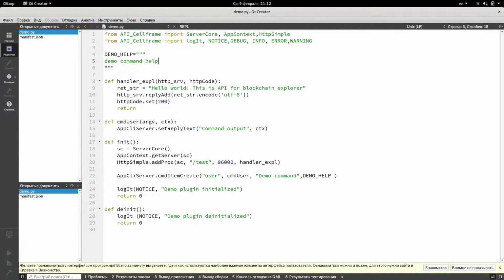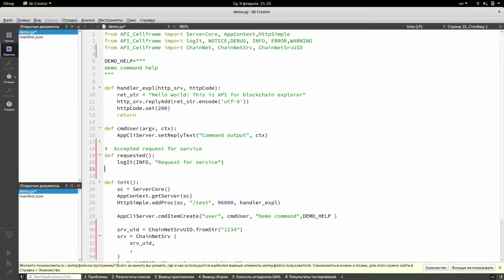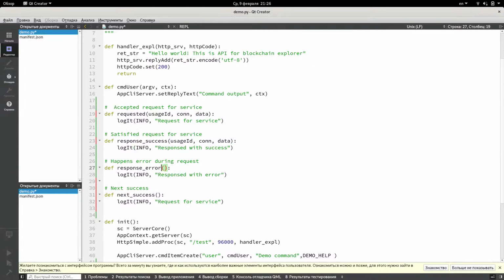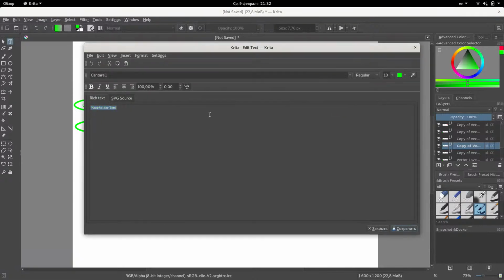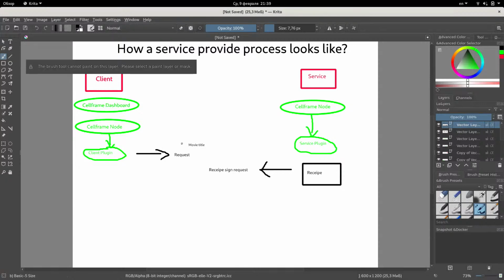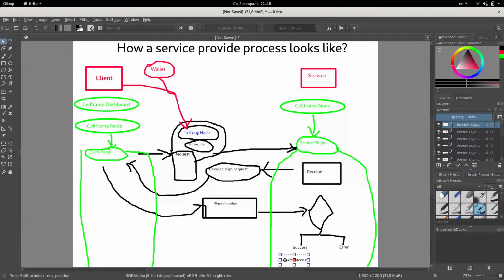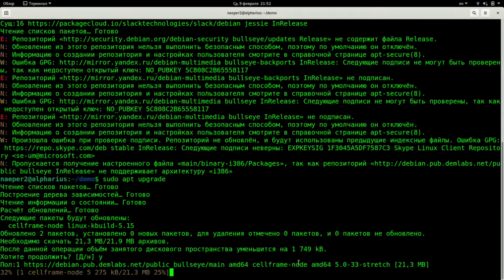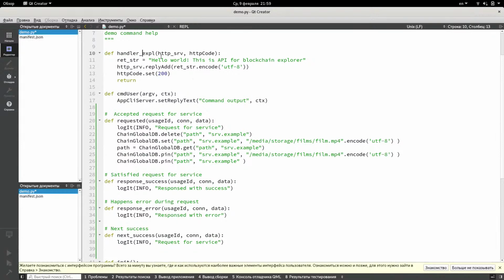Cellframe dApps workshop #2: Chain network service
A community of developers on Telegram.